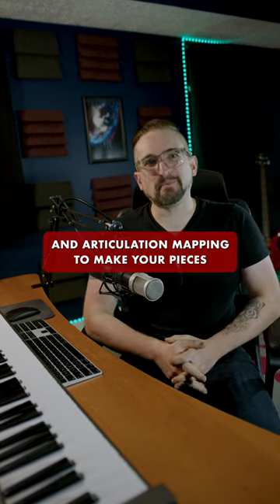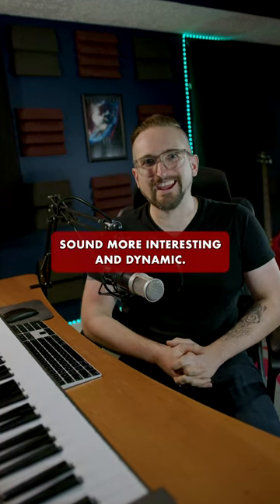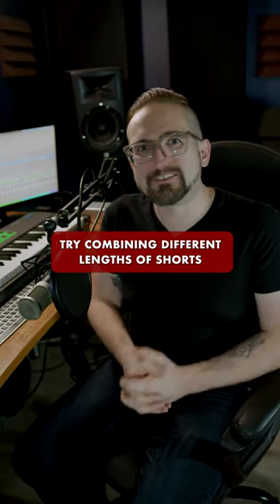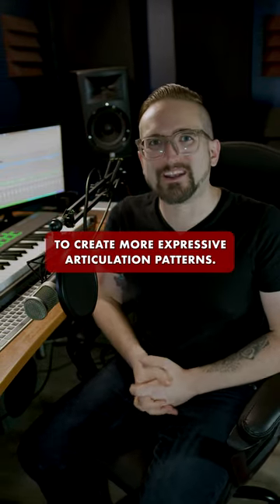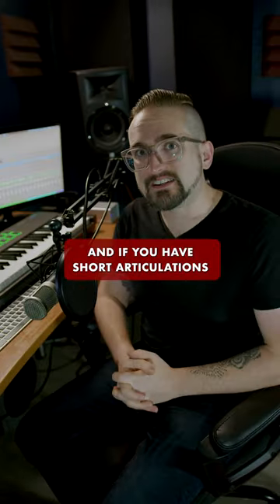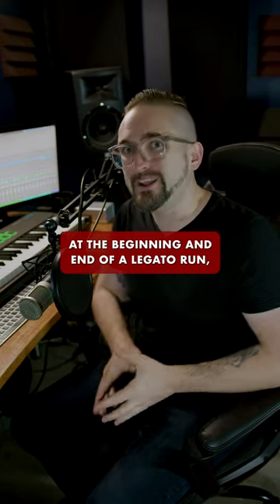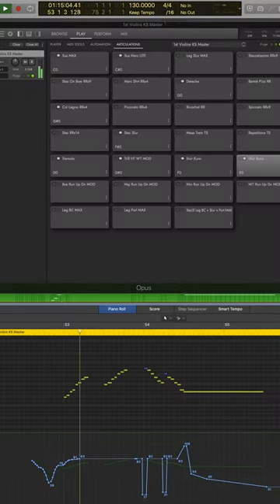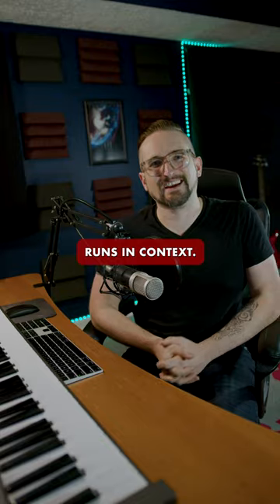How To Use Keyswitches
Here's how to use keyswitches and articulation mapping to make your pieces sound more interesting and dynamic:

1 – Try combining different lengths of shorts to create more expressive articulation patterns.

2 – Don't always just use a single articulation for melody lines. Try switching it up sometimes.

3 – And if you have short articulations at the beginning and end of a legato run, you can really make it pop.

4 – And here are those runs in context.

That's how to use keyswitches and articulation mapping. Want to learn more?